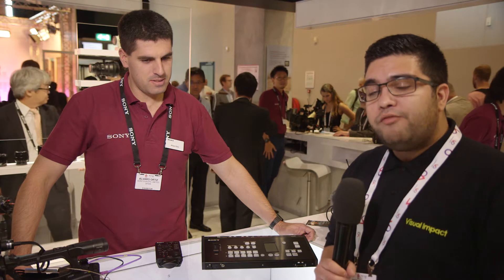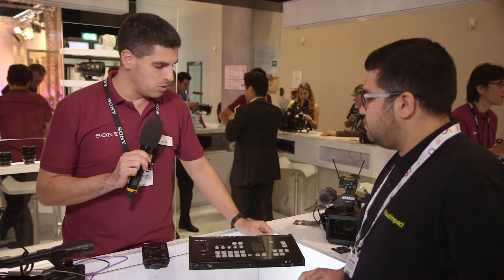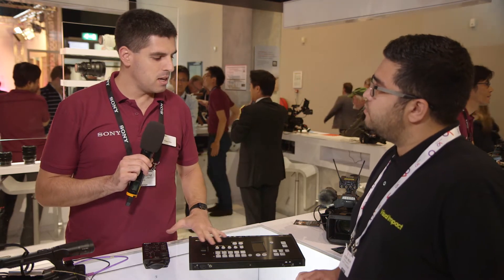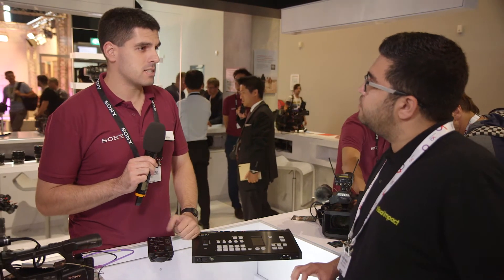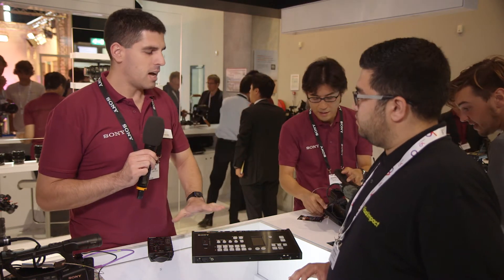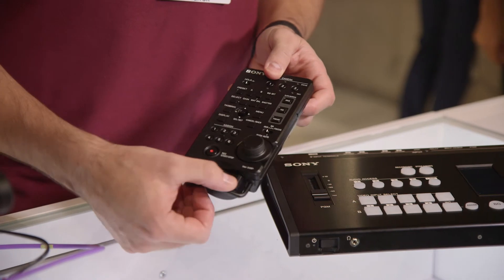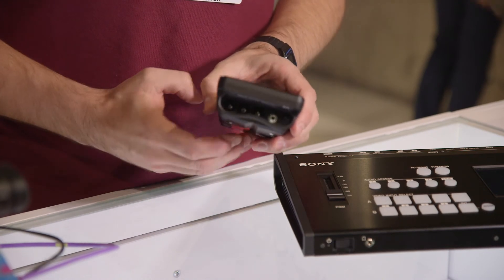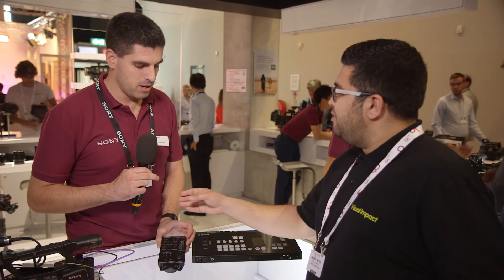IBC 2016: Sony MCX-500 Multi-Camera Live Producer Switcher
Visuals at IBC 2016: Sony MCX-500 Multi-Camera Live Producer
Sony's Product Expert Alvaro Ortiz takes us through the new affordable, uniquely user-friendly and flexible production switcher and the new RM-30BP Remote Commander